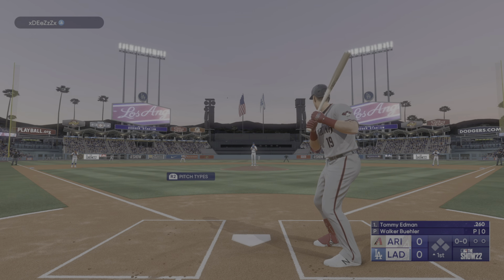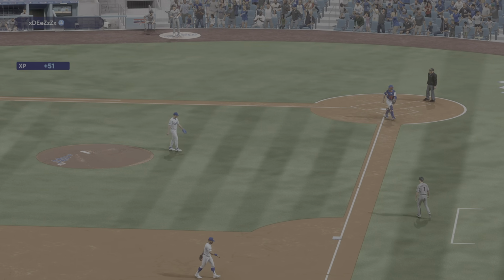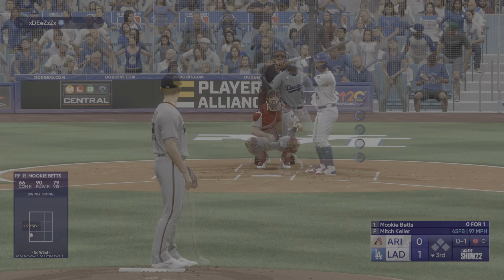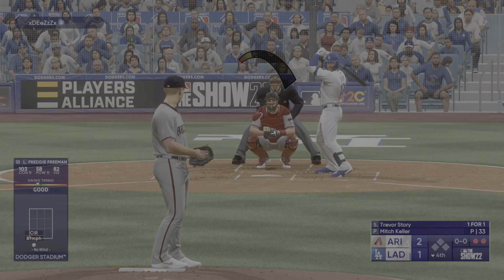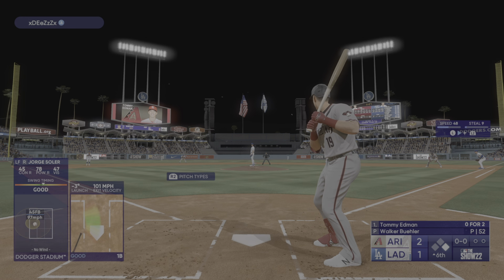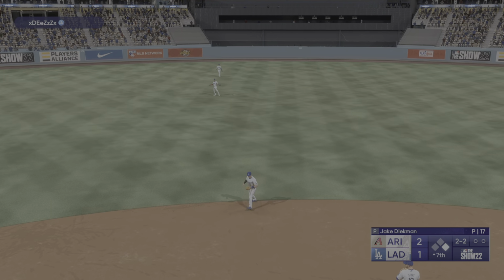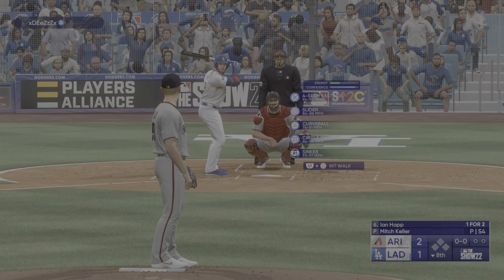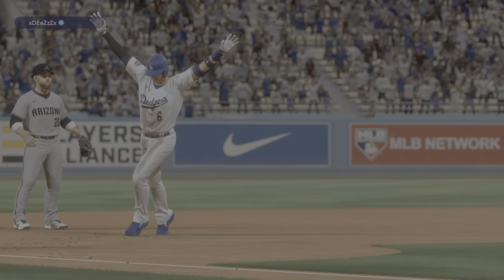Dynasty Legends ARZ vs LAD (Series 25) Game 1